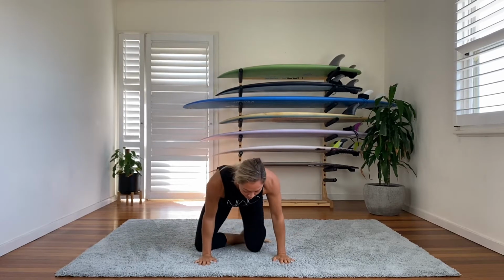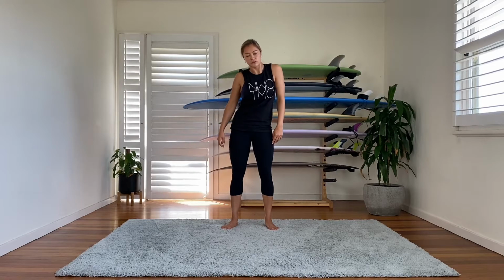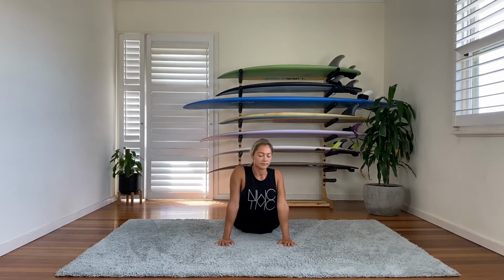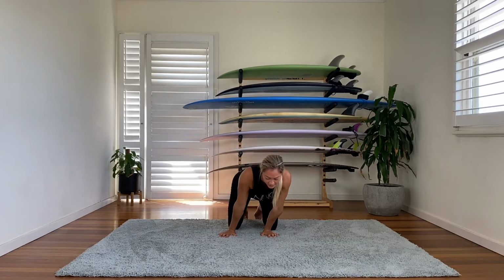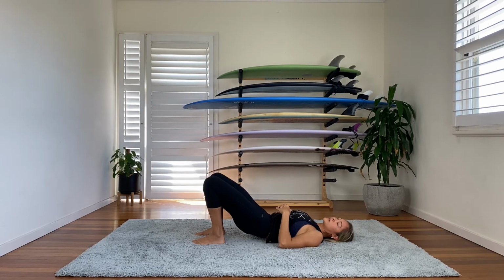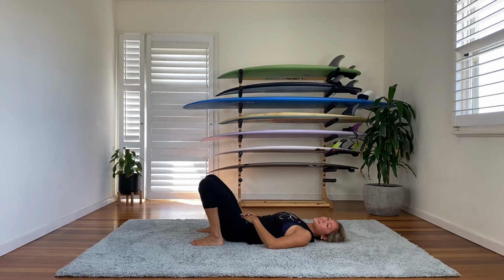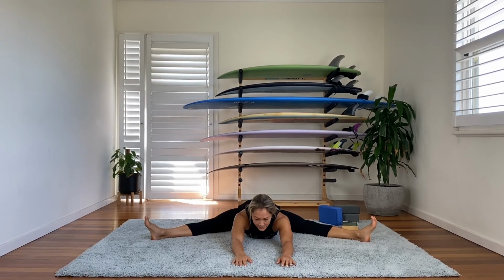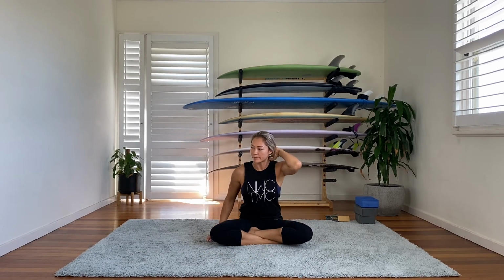Stretch class 1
Jeni takes us through a follow along passive stretch routine, hitting joint rotations, spinal waves, back bends and pancakes.

Interesting in Moving with us ? Want to Learn more?

Join us online with our Movement App today and get the first 7 days FREE :)